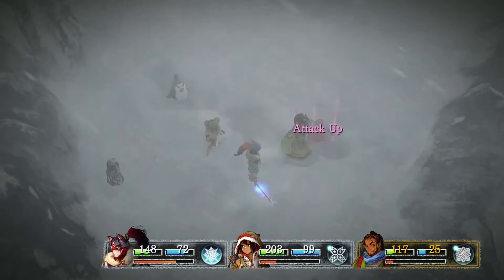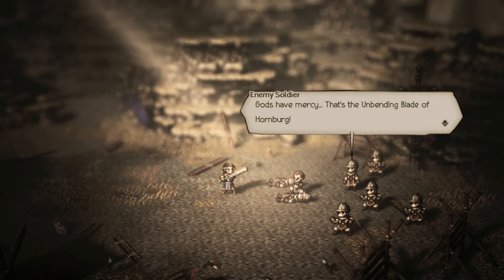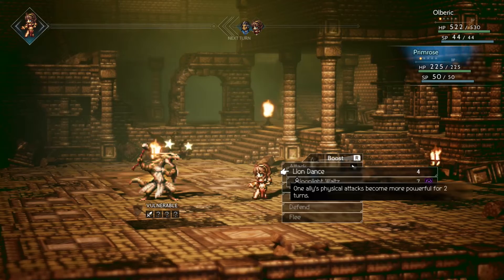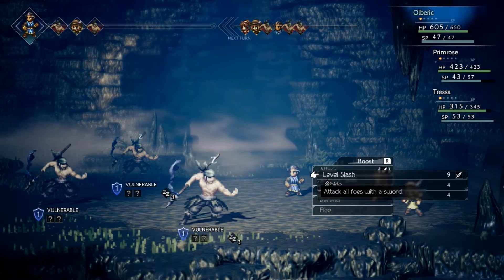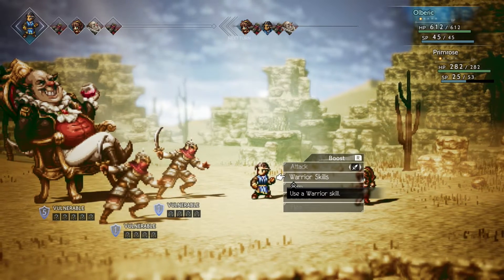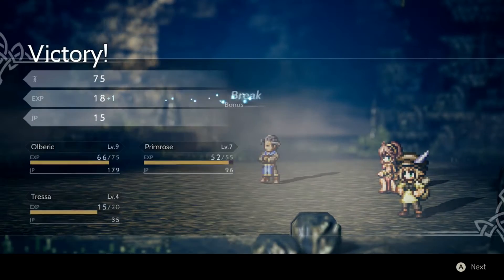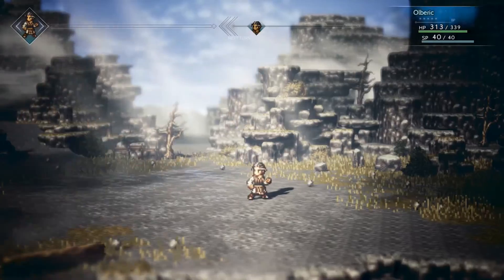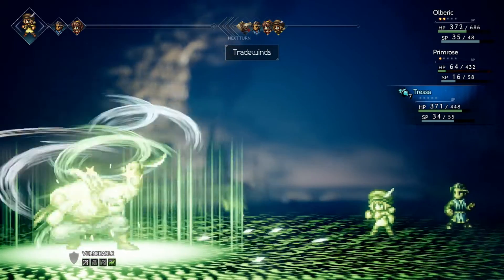The ZMan Show: Octopath Traveler FIRST LOOK